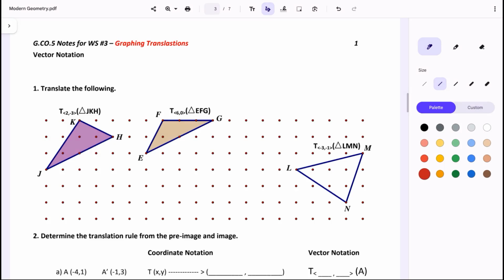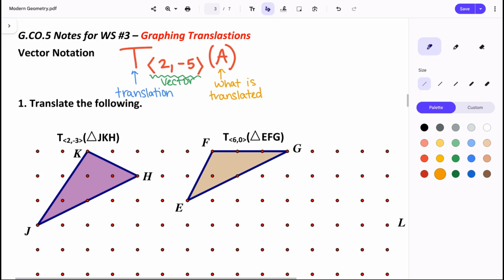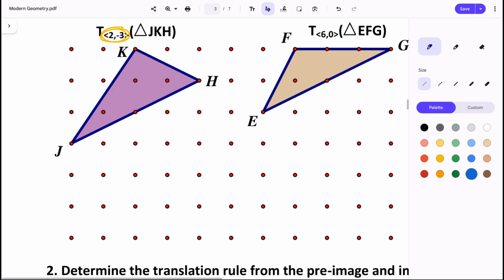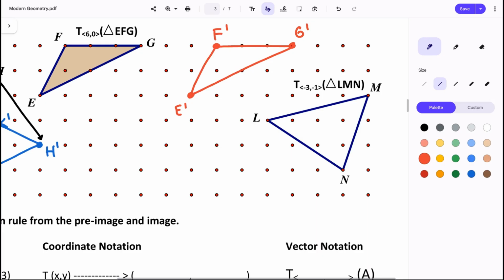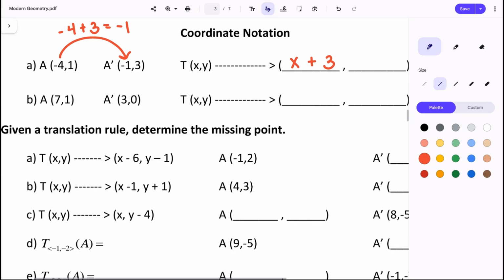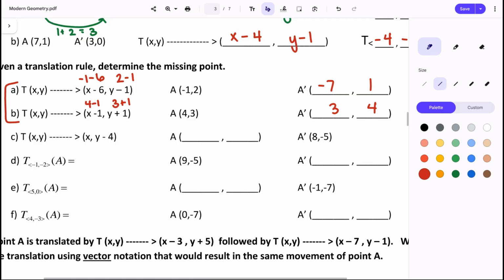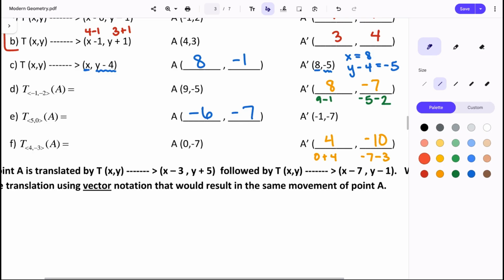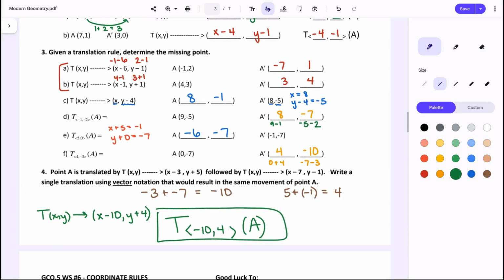G.CO.5 - Graphing Translations